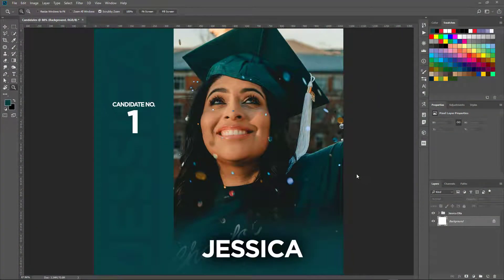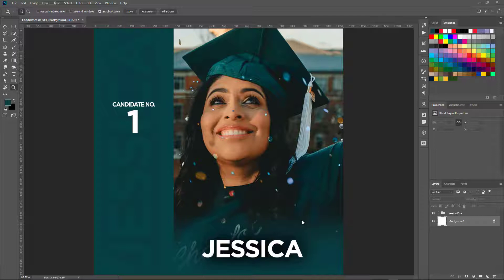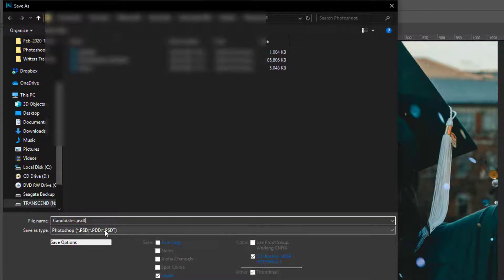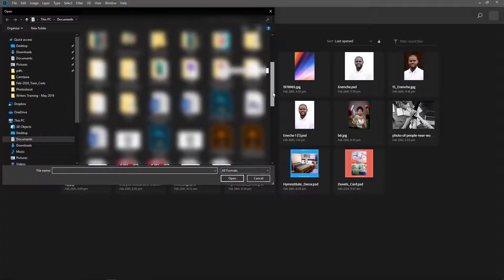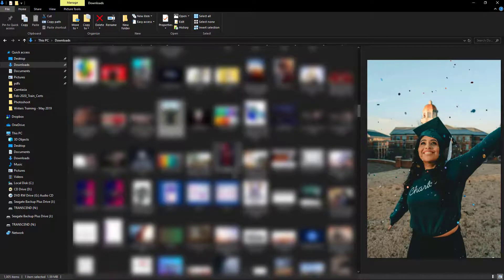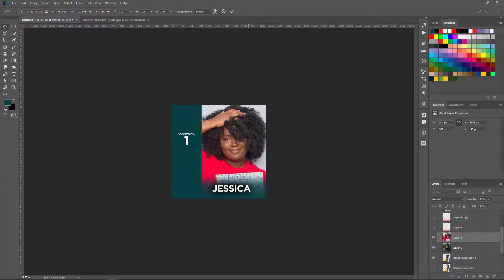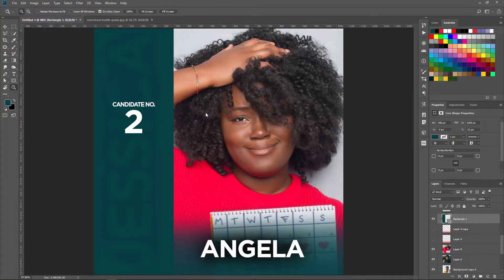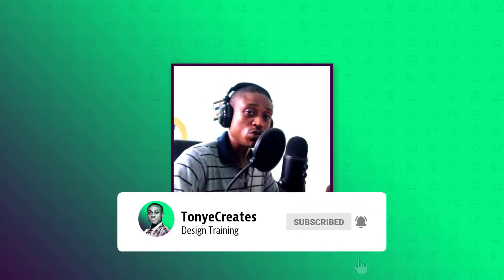How to Create a Photoshop template (.psdt file)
In Photoshop, you can easily create a Social media post template photoshop. In this video, you learn how.

Timestamps
00:00 Introduction
01:17 Saving a file as a Photoshop Template
02:47 Changing a Photo
04:14 Conclusion